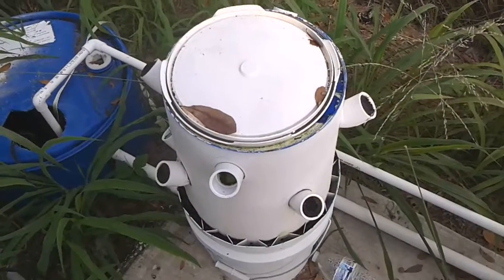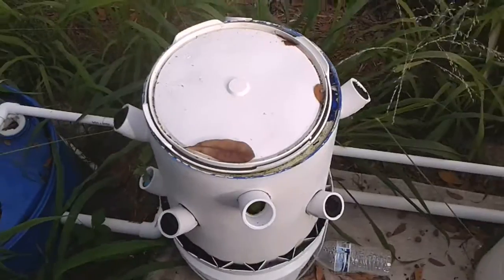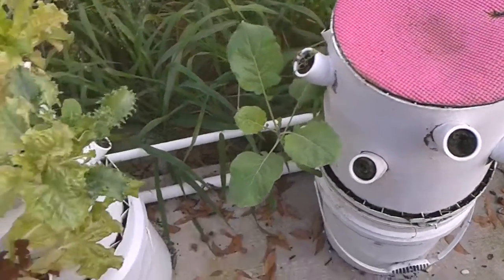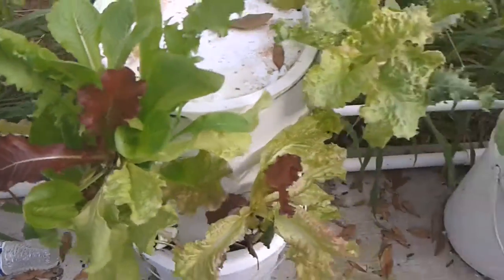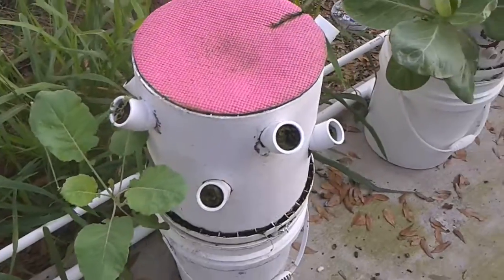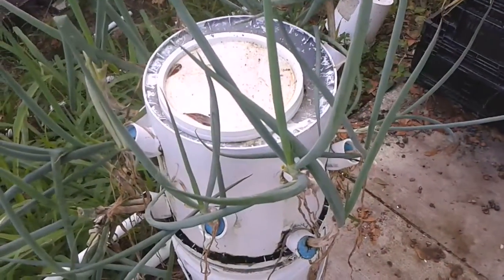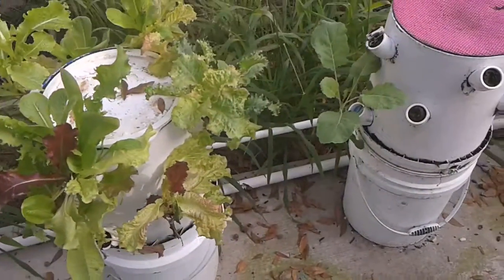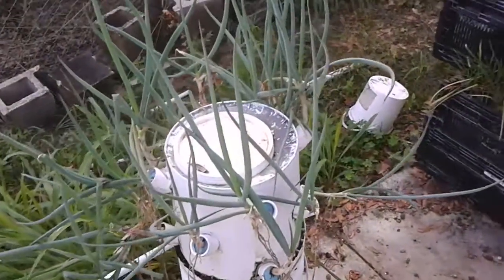Ugly Hydroponic 20151114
This is my old system but it is still working. Not taking it down yet.